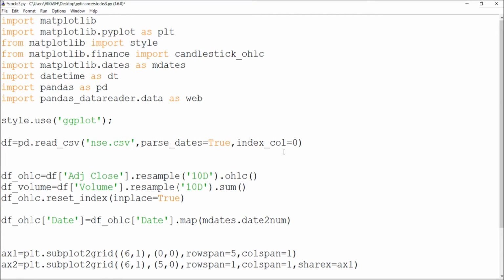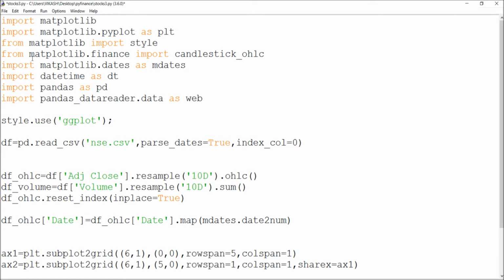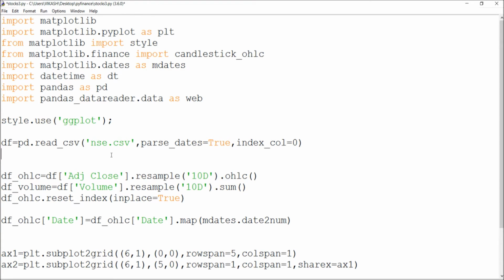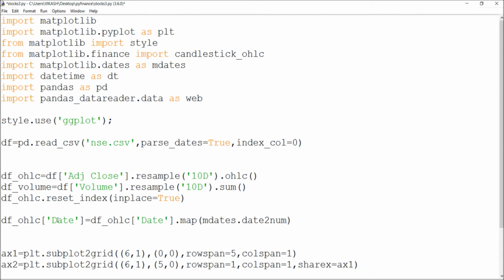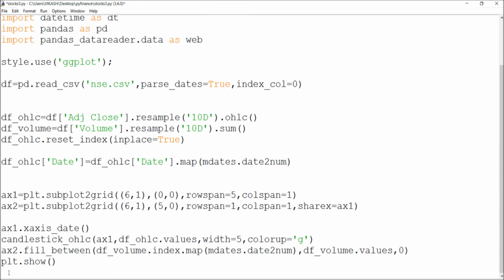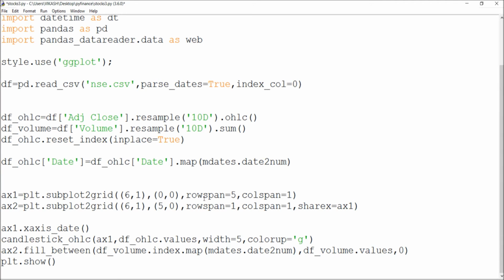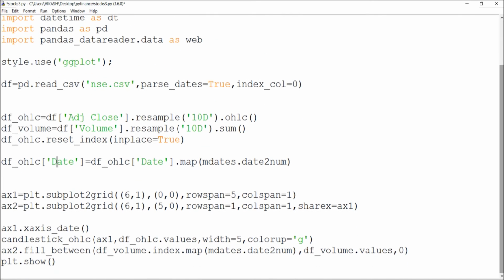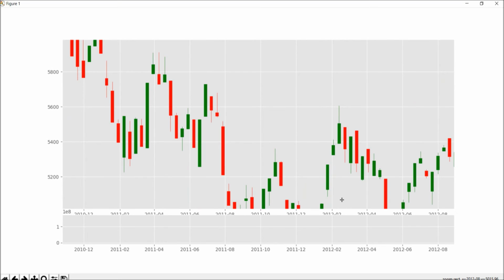Create a CandleStick Charts using Stock CSV Files-Python Finance Programming Part 3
This is a video Tutorial Just to Show how you can Create a CandleStick Charts using Stock CSV Files with the help of python programming in finance.

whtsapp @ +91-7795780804